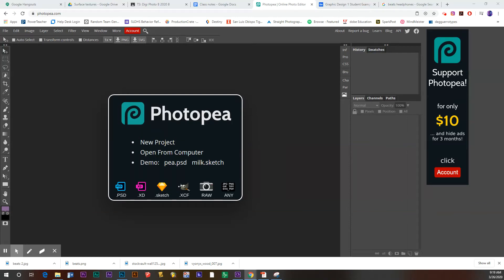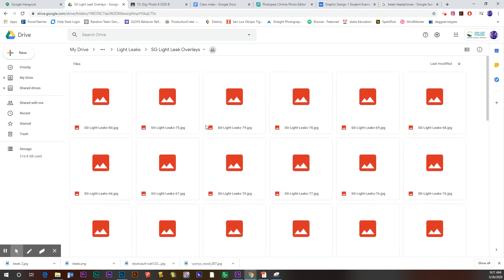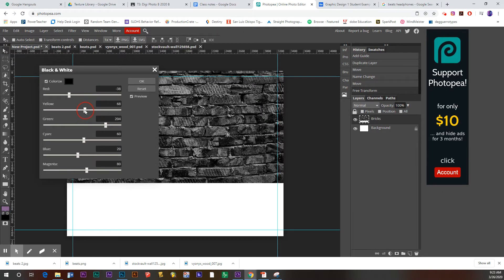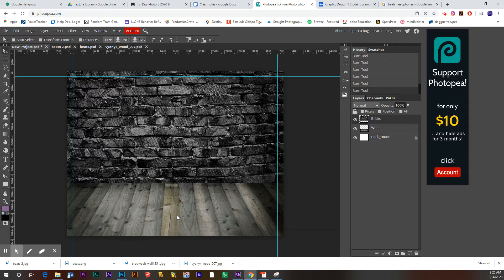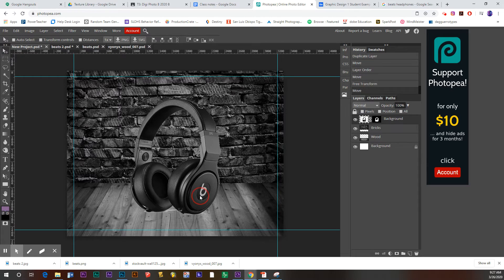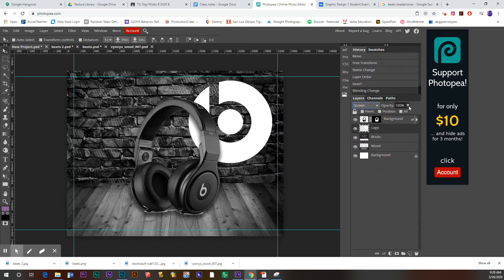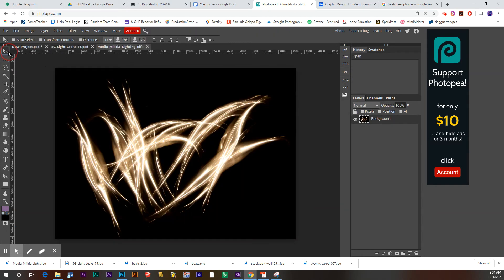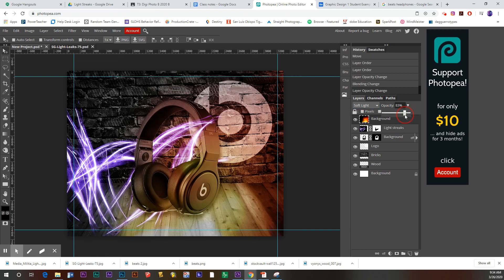Making the Product Ad with Photopea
A step by Step demonstration for how to create your own Product Ad using Photopea.com and images chosen from our class Texture Library.